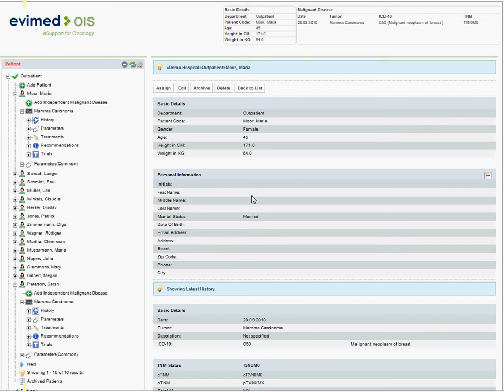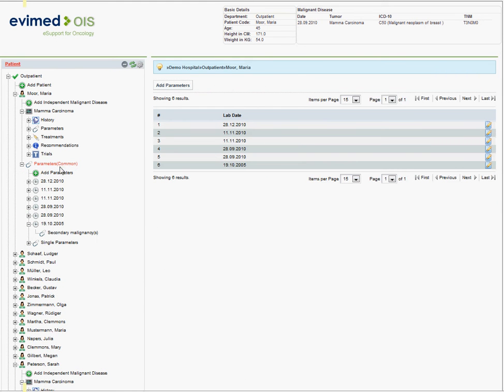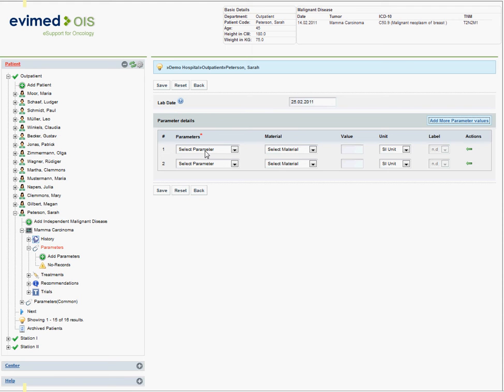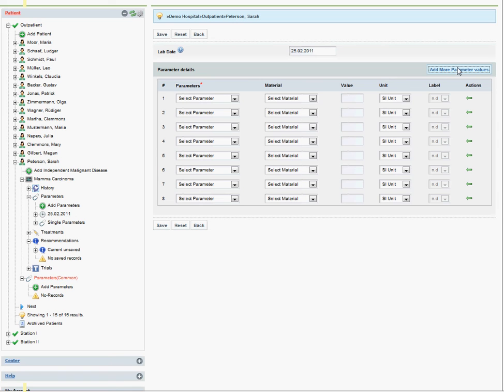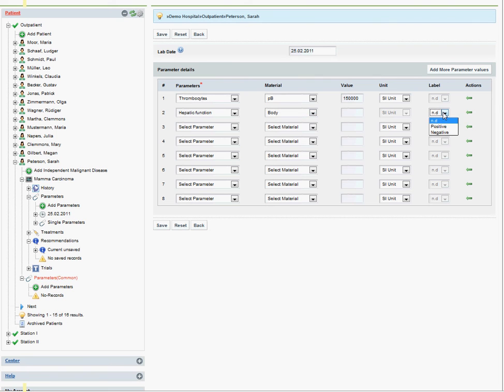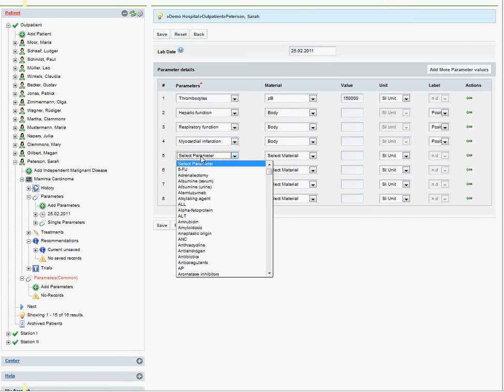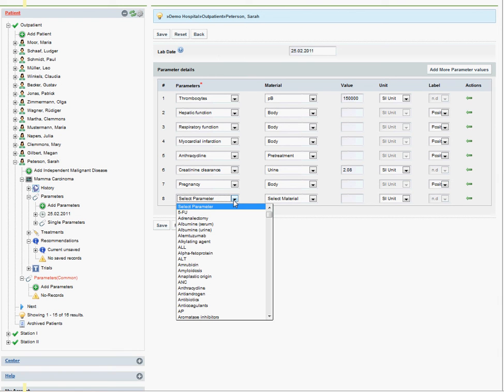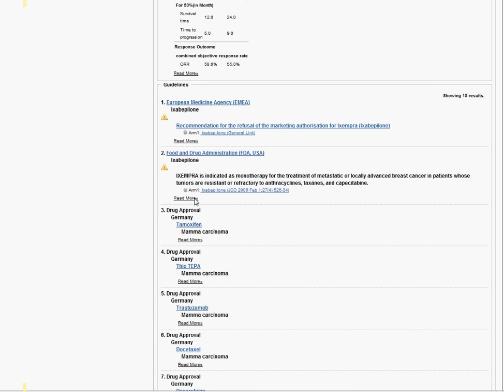How to Add Parameters